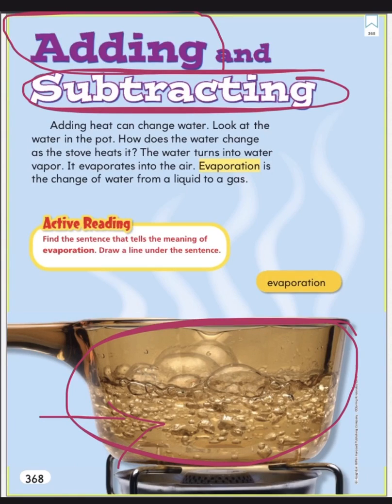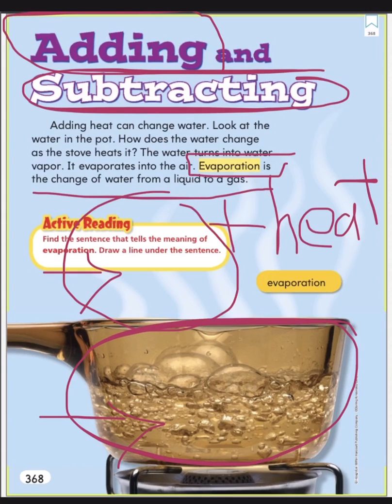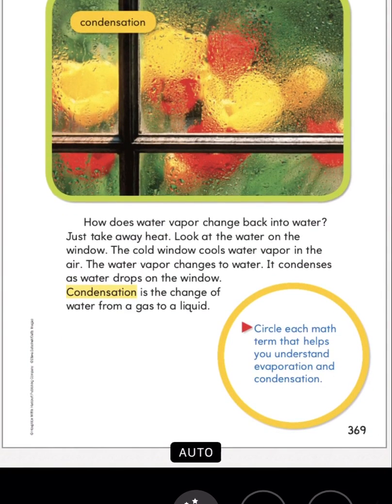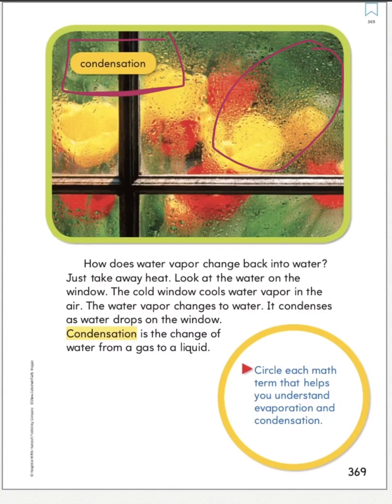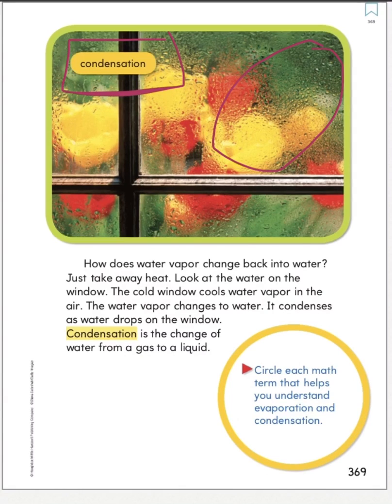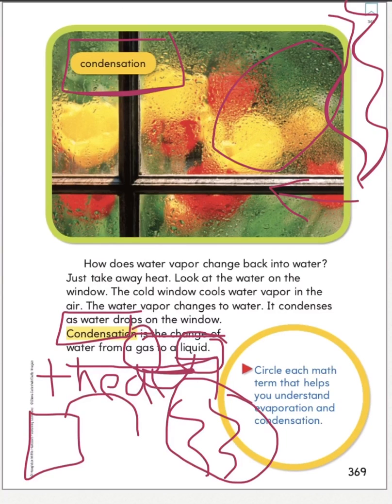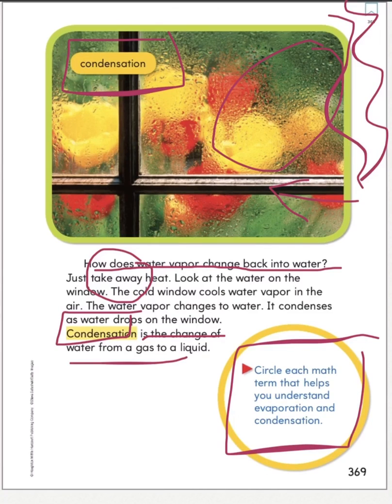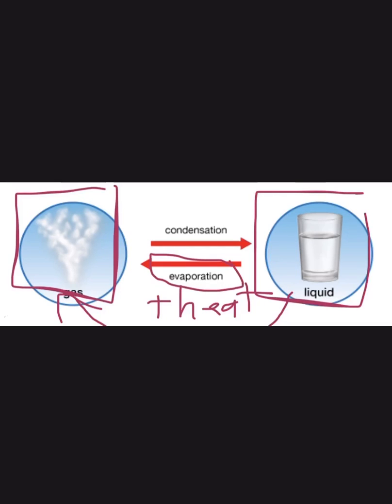Adding and Subtracting (Evaporation and Condensation)